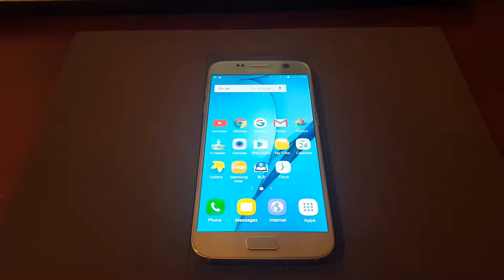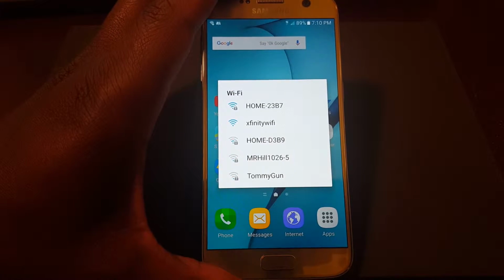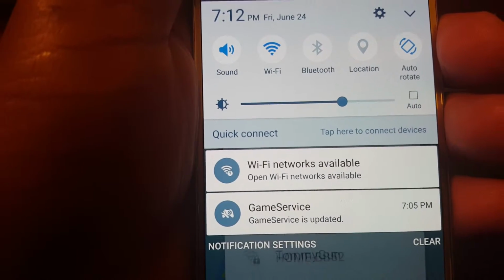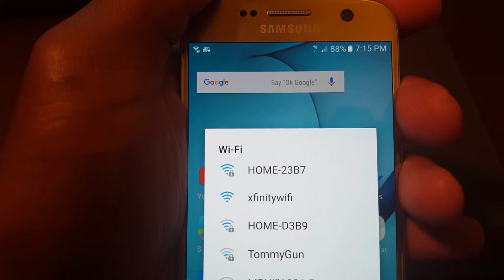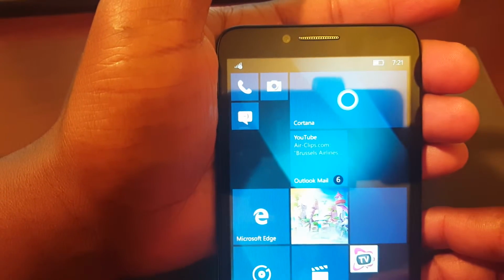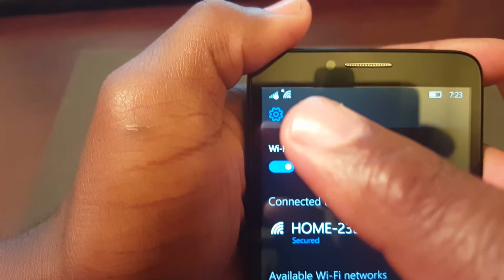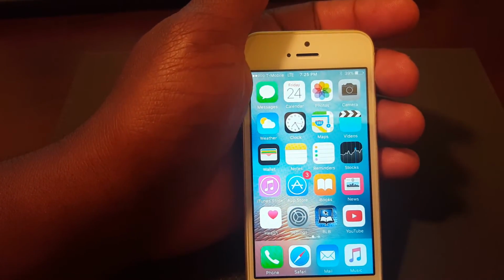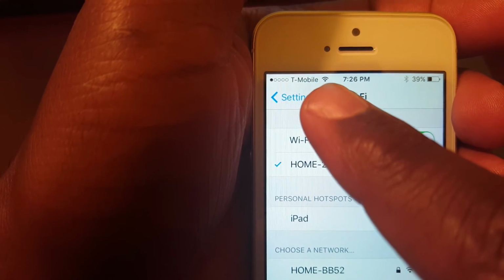Android, Windows, iPhone - How to Connect to Wifi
The Basics/How To Series

This isn't that brief a video, but I hope it helps you connect to wifi, if you weren't aware of how to do it.

You'll get a little bit of info on:

- What wifi is
- How to turn on wifi
- How to recognize if wifi is turned on or off
- How to connect to wifi
- Difference between Secured and Unsecured Wifi Network